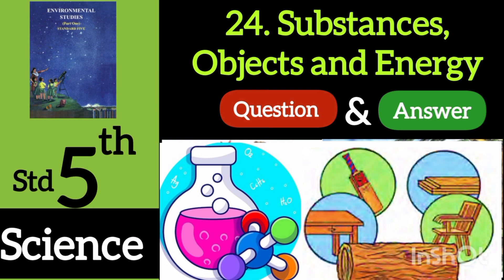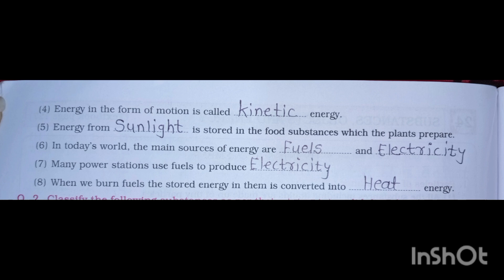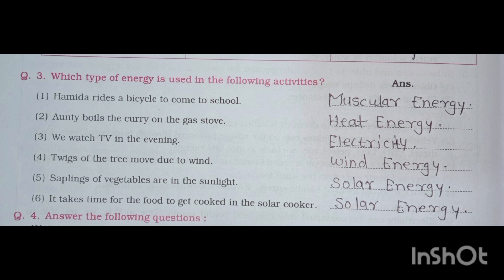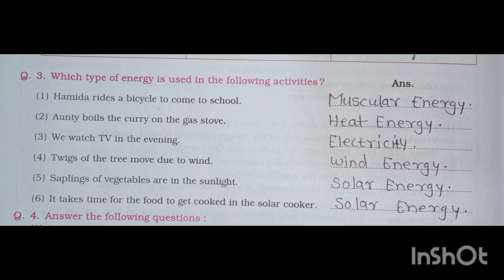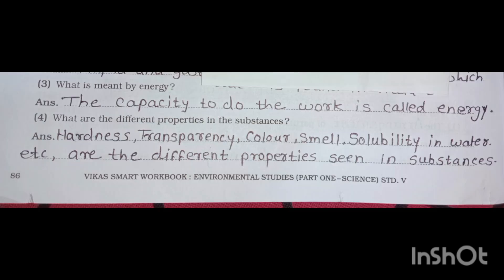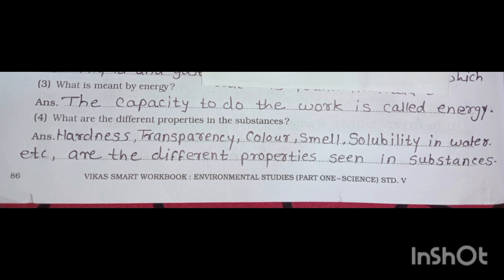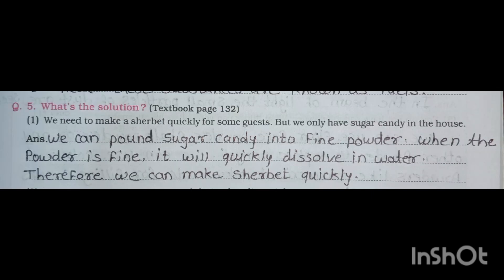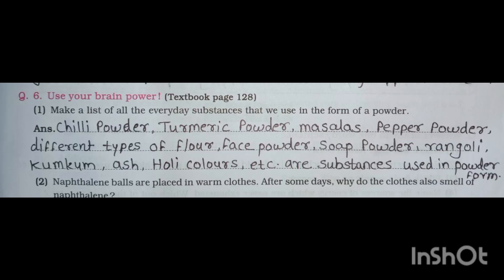Std 5th | Science | Lesson no. 24 | substances, Objects And Energy | Workbook Question And Answers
"Welcome to our Environmental Studies workbook Q&A session for Grade 5! Today, we're exploring the fascinating topic of Substances, Objects, and Energy. Get ready to learn about the different substances in nature, how objects interact with energy, and how energy transforms.

In this video, we'll break down key concepts, explain important terms, and answer workbook questions step-by-step. Whether you're struggling with substances, objects, or energy, this video will make learning easy and fun!